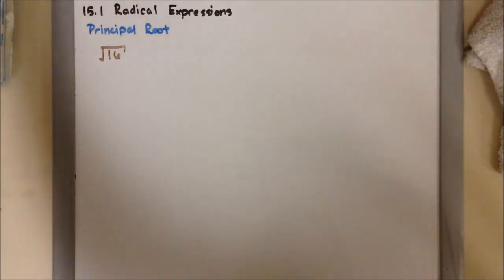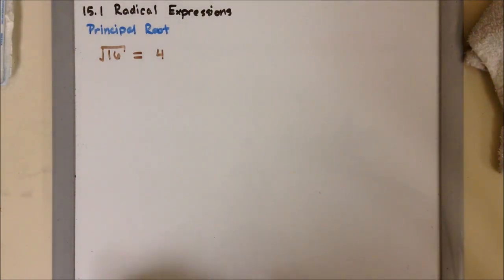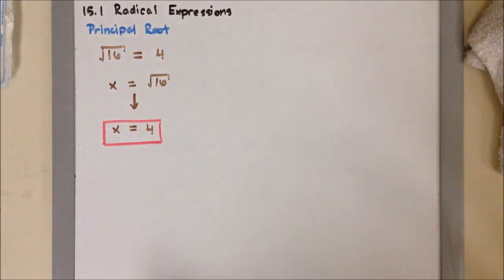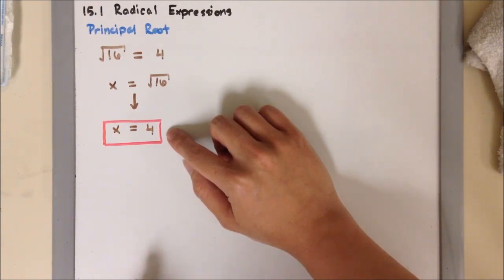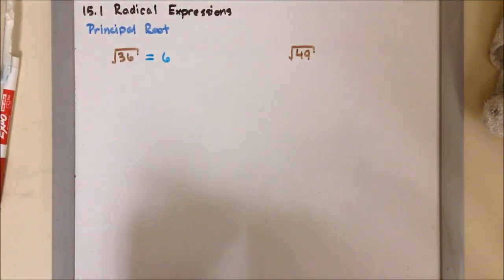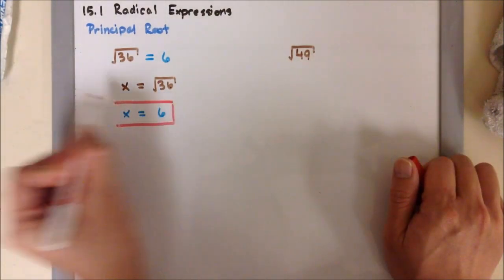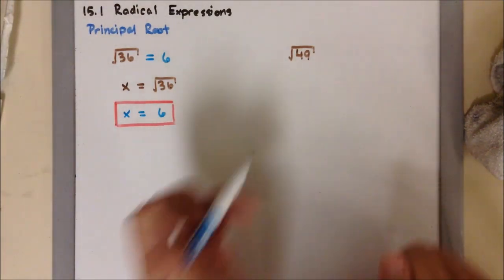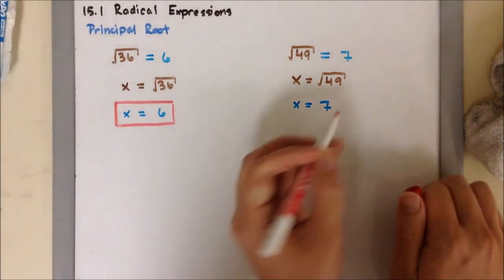CP 15.1A Principal Root